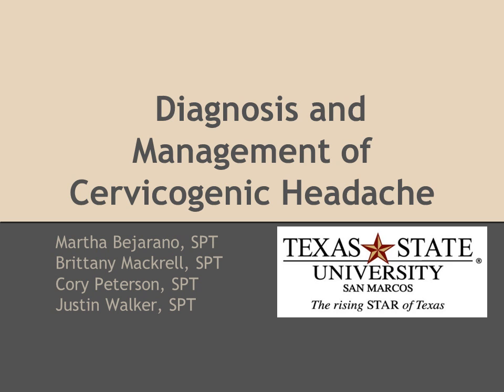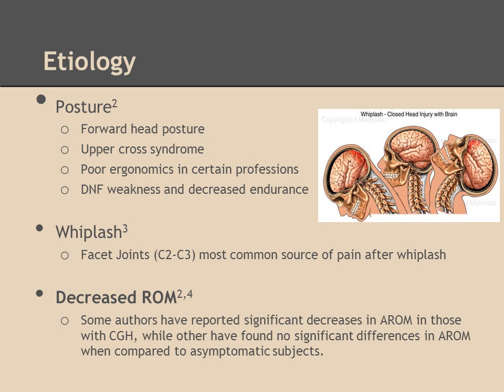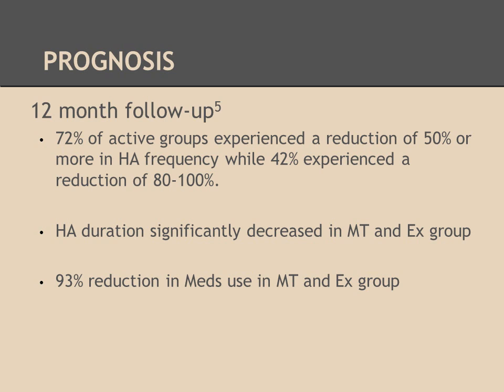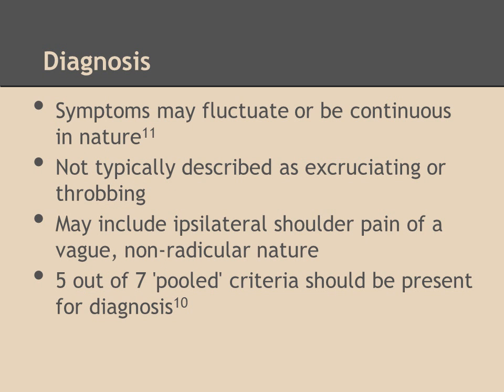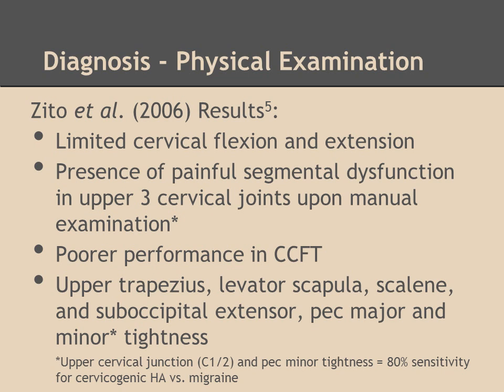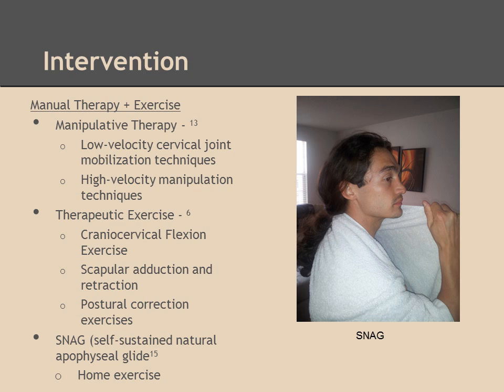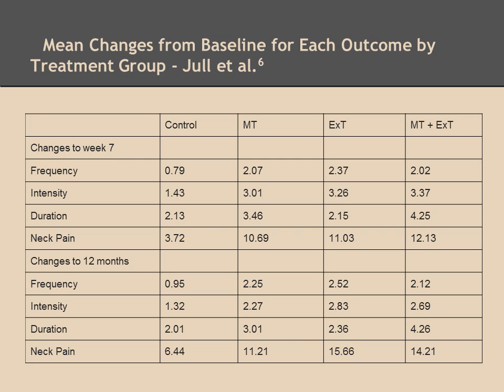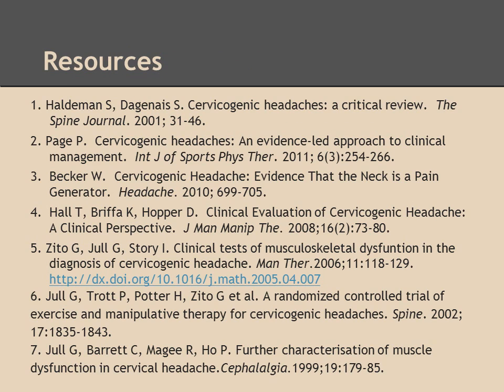Diagnosis and Management of Cervicogenic Headaches